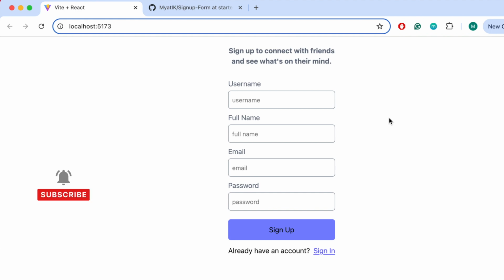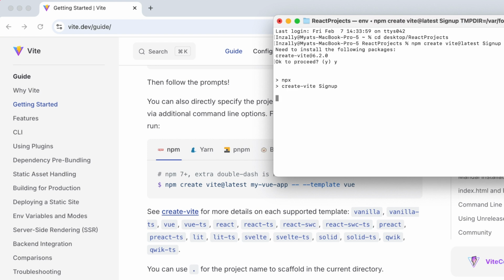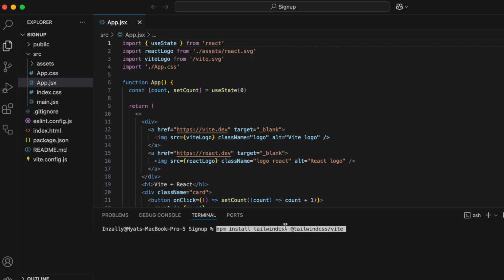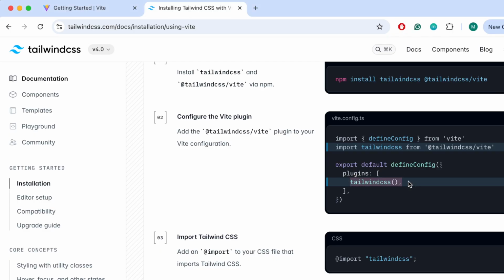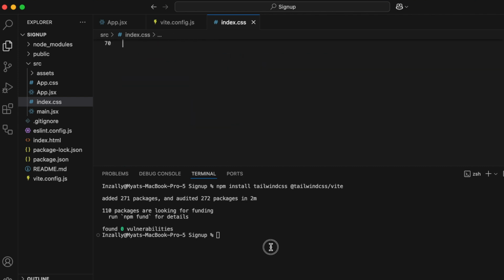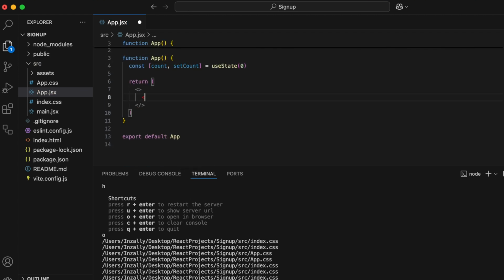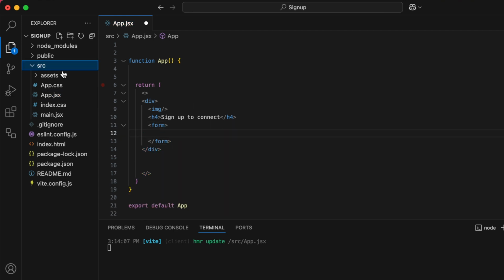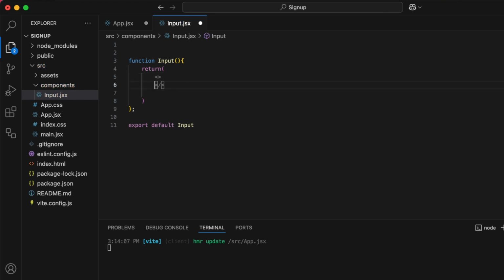How to create a form in React(vite) and TailwindCSS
Hi guys, this is  a new video on how to create a sign up from with React in Vite and TailwindCSS V4. I also include the installation of TailwindCSS V4 installation here. This form does not include the form validation, so it shows only the form creation process. The form validation is coming out next week as a separate video so stay tune.

You may need to also finish the form validation process before you start testing.